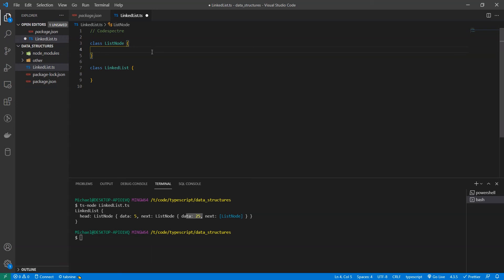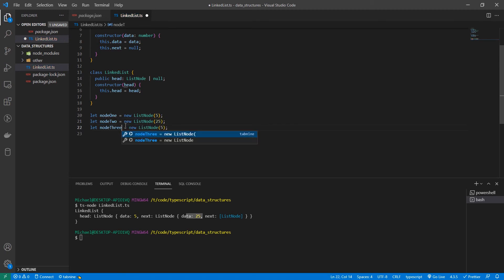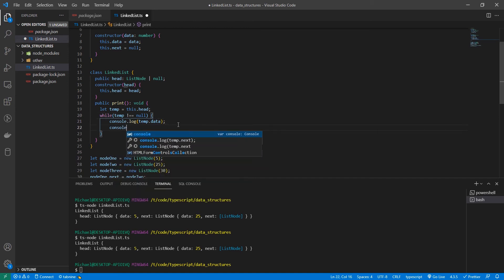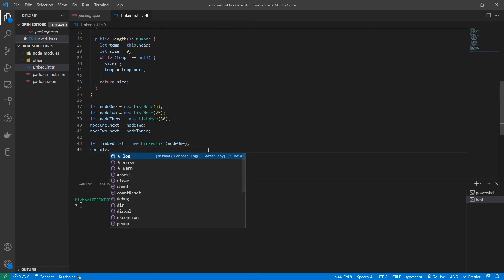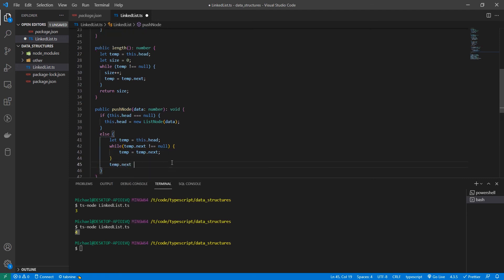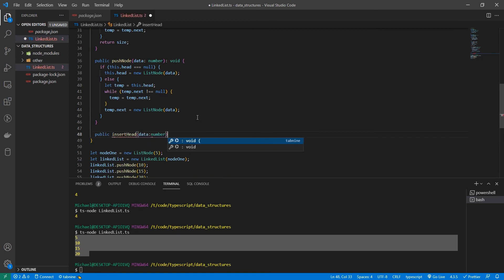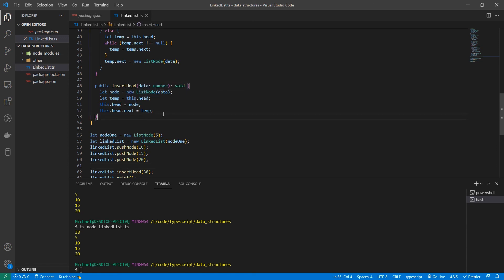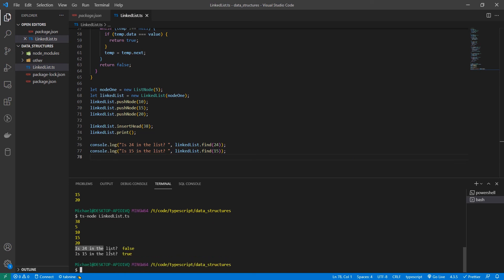Linked Lists in Typescript (Typescript Data Structures Part 1)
This is part 1 of a new series about data structures implemented in Typescript. In today's video we discuss Linked Lists, and we go over how to create them in Typescript, along with a few utility functions that we can repurpose for any use case.